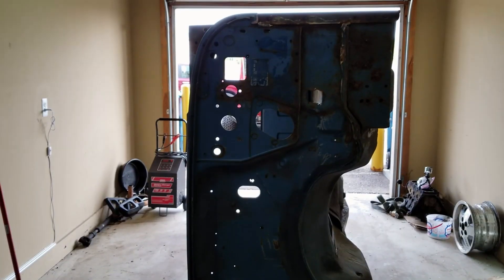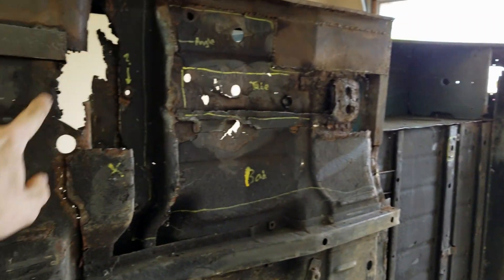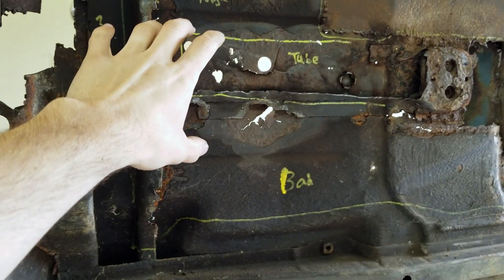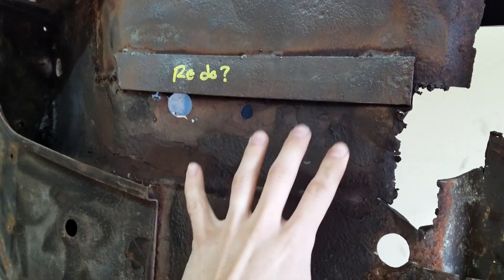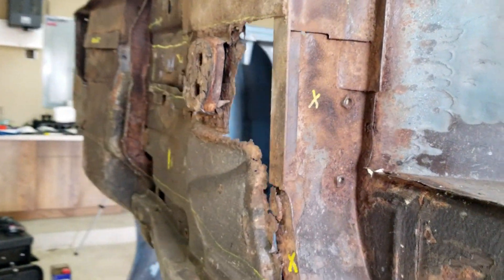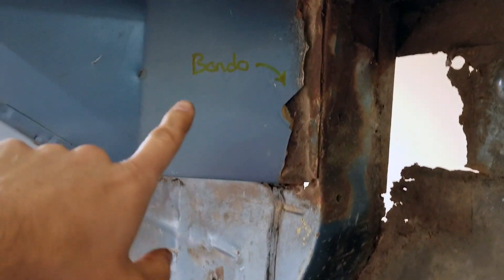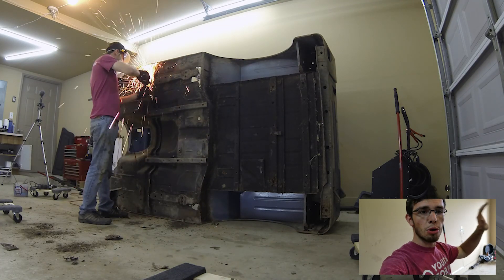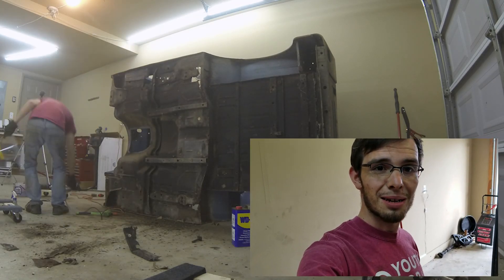100 Dollar Wrangler Body Ep. 2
Swimming in rust